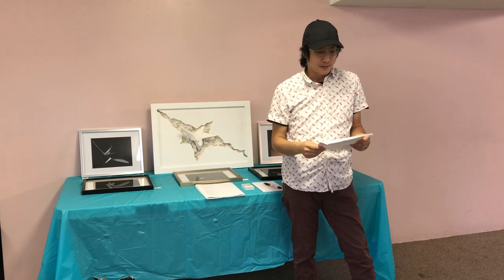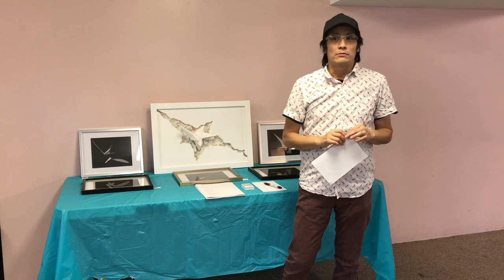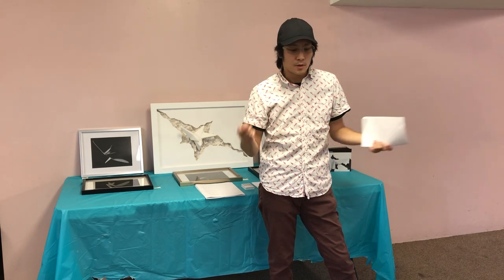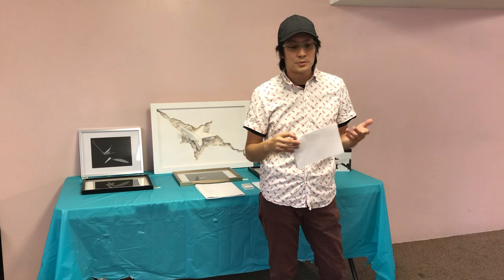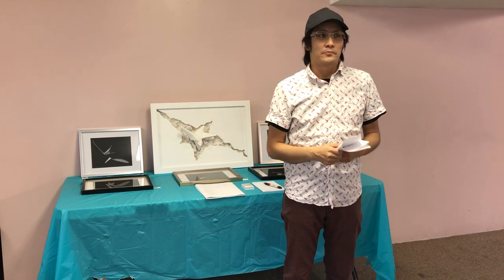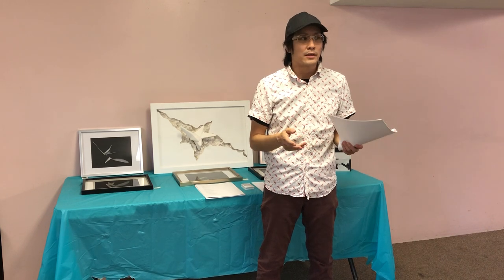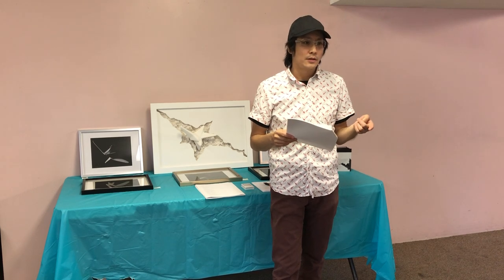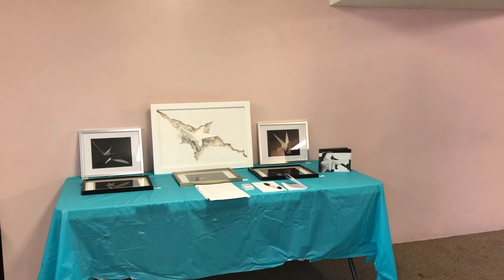Art Night at IBC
We're blessed to have a number of talented artists at our church- Tobin is one of them.  As the followers of Jesus we are learning that no matter what gift God has given us, we are to use it for Him and to be a blessing to others.